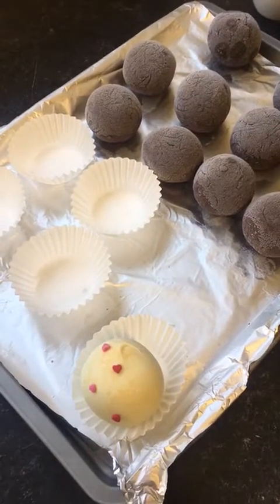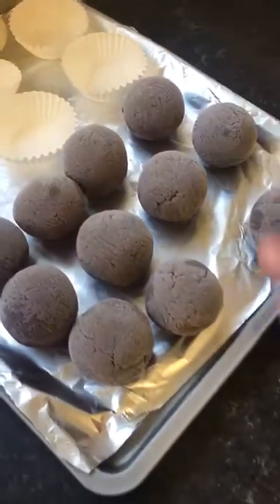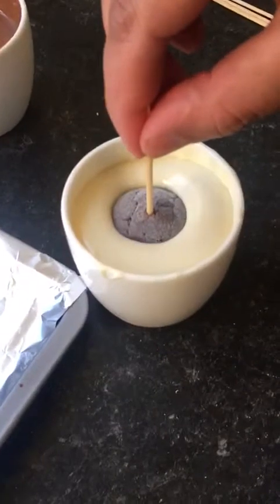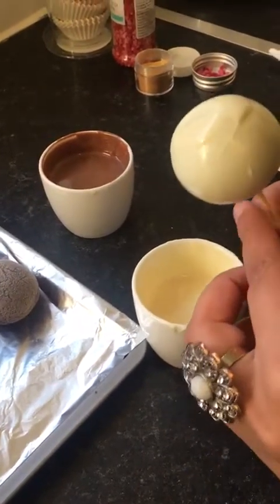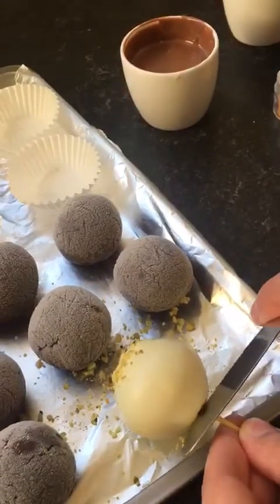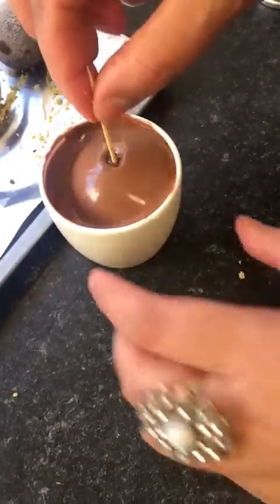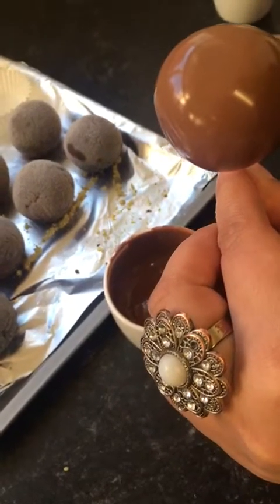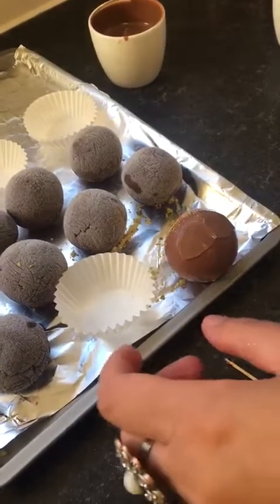Decorating Cake Truffles Part 1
charity orgnisation